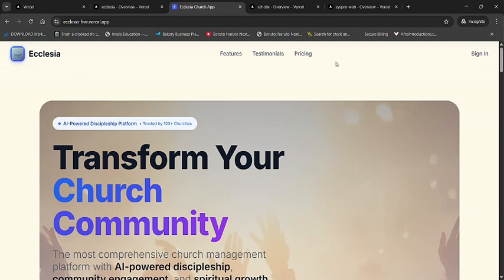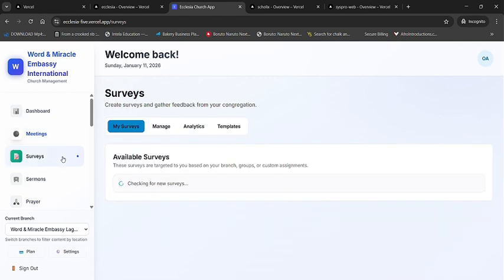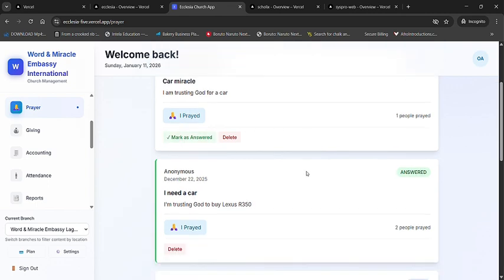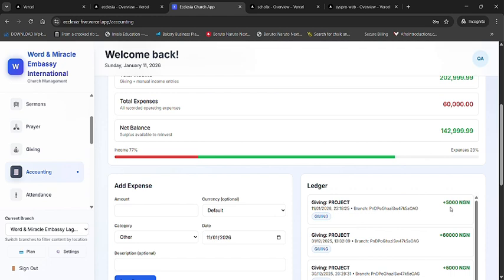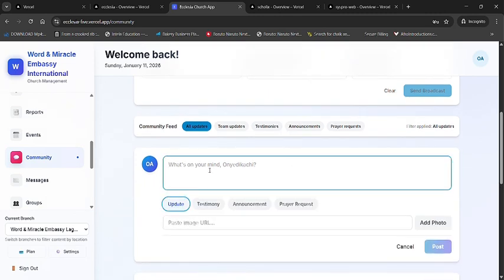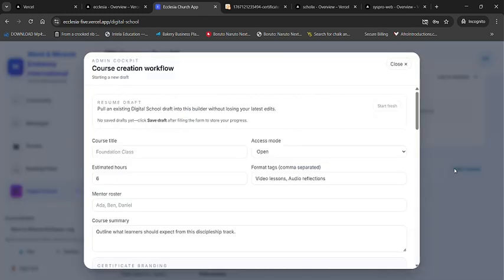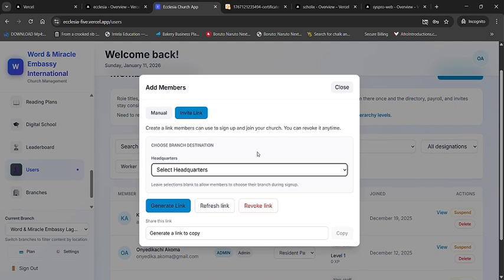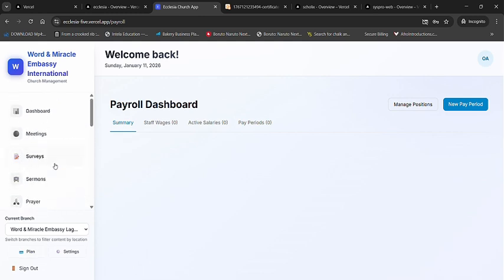Ecclesia church app demo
The Ecclesia Church App is a robust Church ERP solution